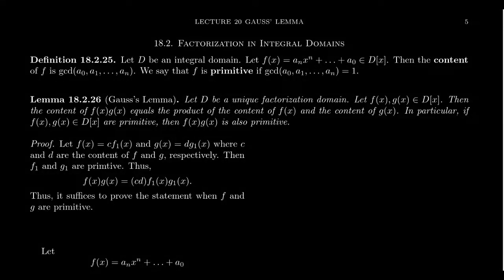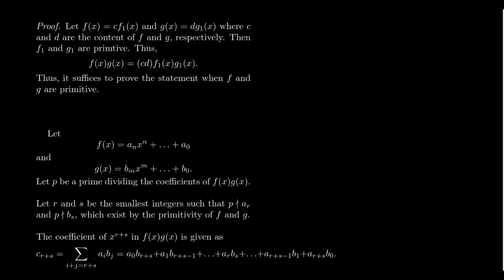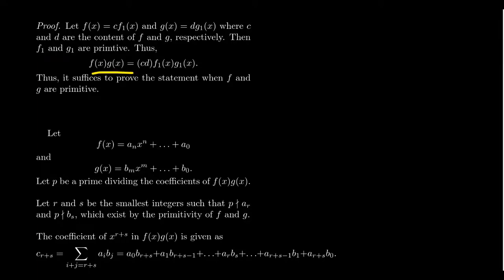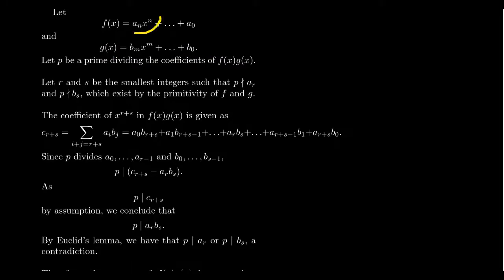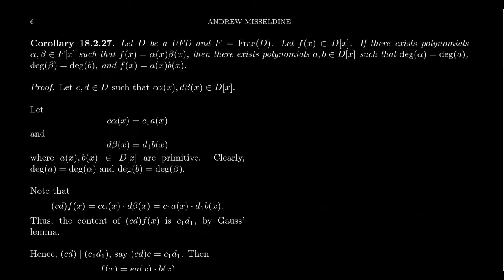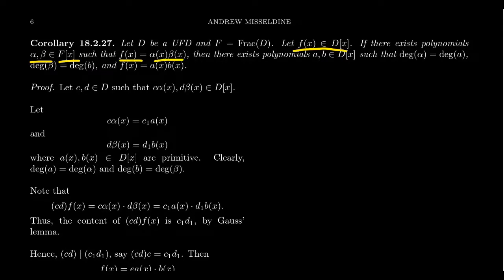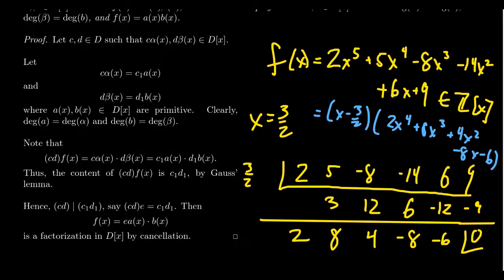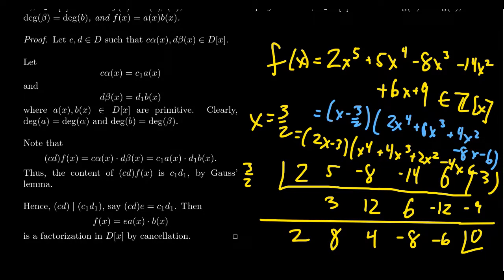Gauss' Lemma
In this video, we state and prove Gauss' Lemma, which states the factorization of a polynomial over a unique factorization domain (UFD) is the same over its field of fractions.